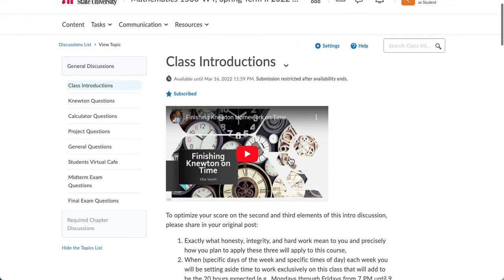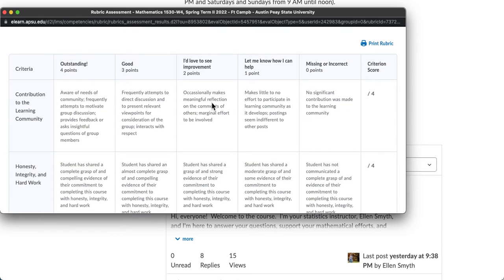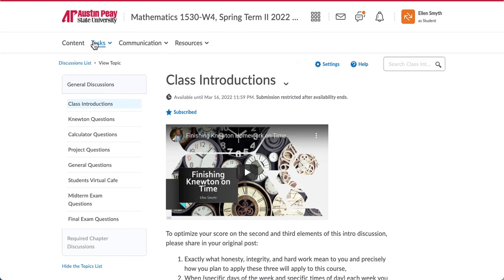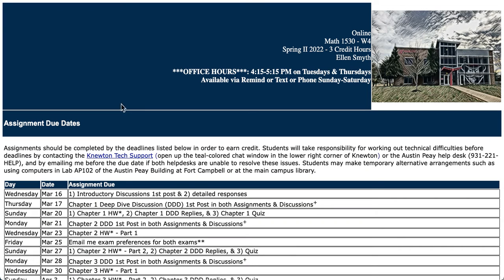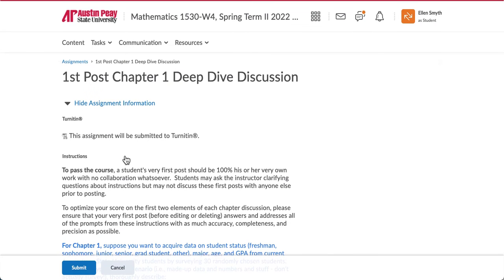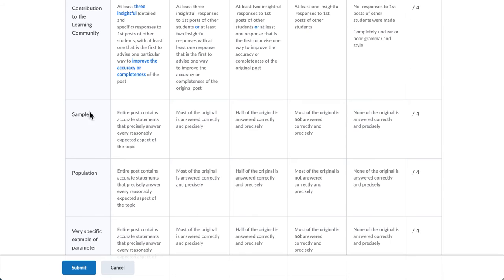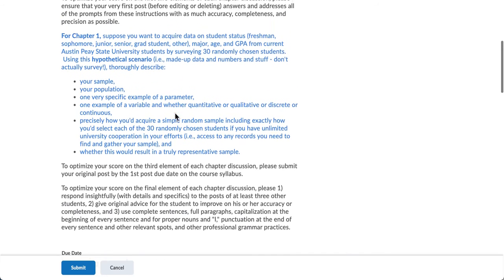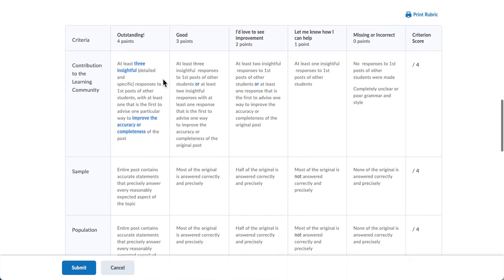Discussion Rubrics: Optimizing Your Grades!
D2L Rubrics for Discussions and Assignments